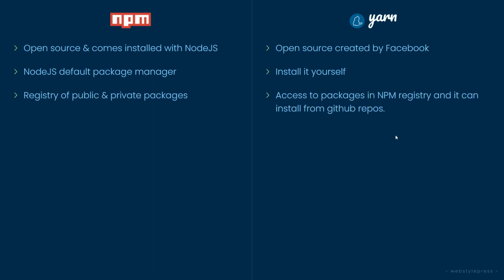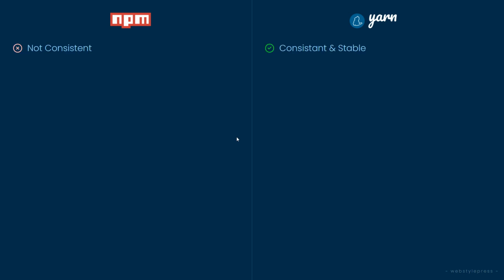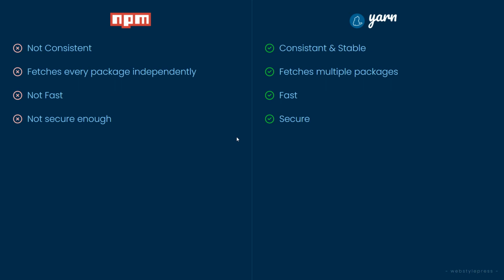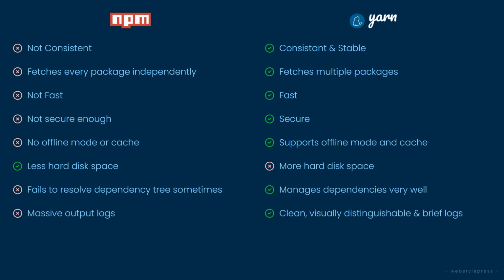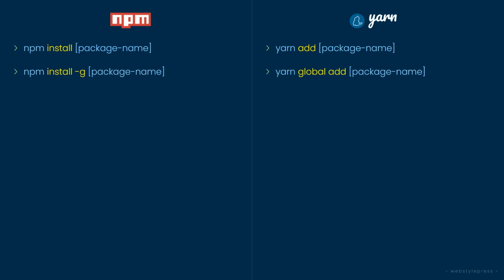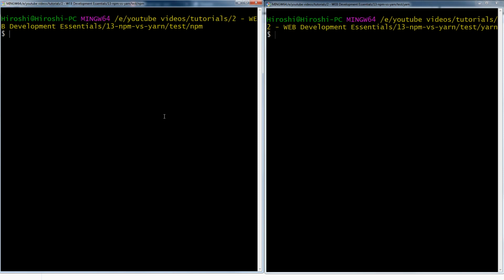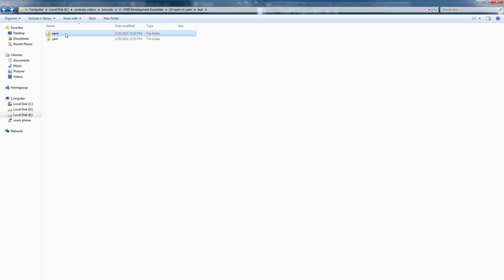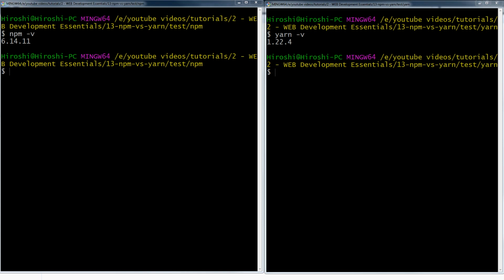NPM vs Yarn | Difference between NPM & Yarn | Best JavaScript Package Manager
What is main difference between Yarn and NPM package managers? Which package manager is the best? Which package manager should you choose? Choosing the right package manager will affect productivity and development speed. This guide will help you select the right package manager for you. NPM has got loads of open source free packages to pull and use in any app. If you wanna do math operations, manipulate objects, use loadash package. If you wanna parse date strings, add and subtract dates, get elapsed time, and do many other things that are hard with the native date constructor, use moment package. There is a package for just about anything. Packages may have their own dependencies as well. Frameworks and libraries such as Angular and ReactJS use packages. Packages are bundles of independent software that can be used to perform a certain task. When a project grows over time, packages and their dependencies management becomes tedious and out of hand. To manage packages and their dependencies we use package managers. Popular package managers are NPM and Yarn. We are comparing these two package managers in this video.

Let us know which is your favorite package manager?